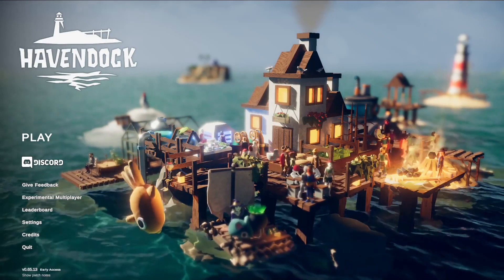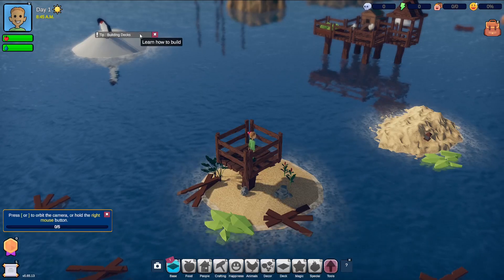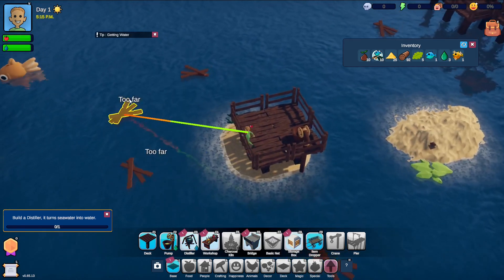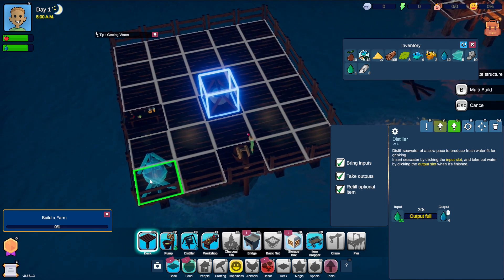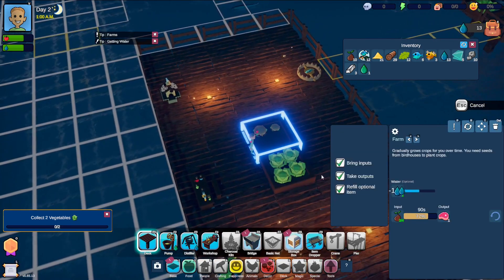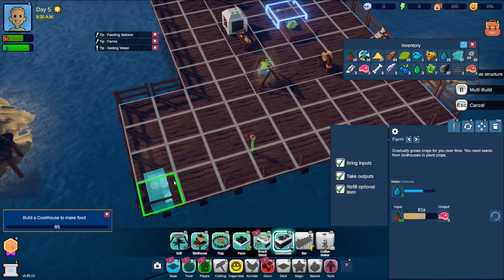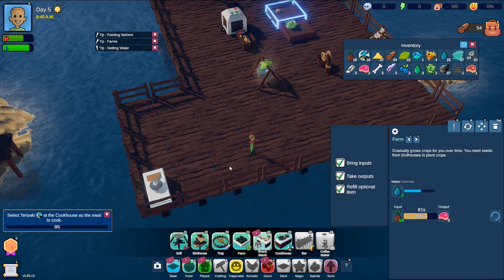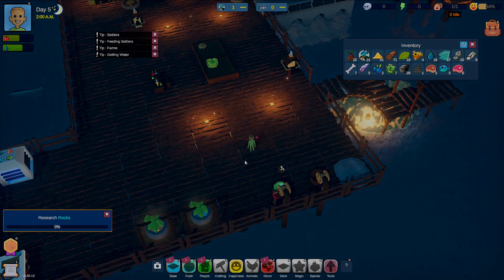Havendock - Brand New Cozy Colony Sim - Early Access - Building Our Castaway Haven - Episode #1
Havendock - Brand New Cozy Colony Sim - Building Our Castaway Haven - Episode #1
Breathe easy and thrive in this cozy colony sim. Build a haven for castaways, manage resources, live your best life on the ocean. Lead your humble settlement into a high-tech society

Storage --
2TB Main SSD
540 GB M2.e ssd
2TB Game Install Drive